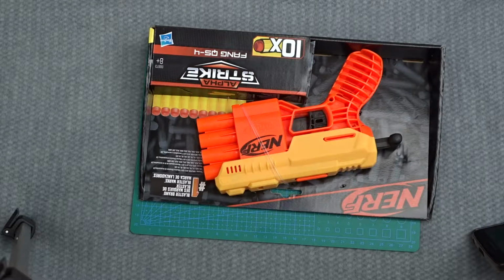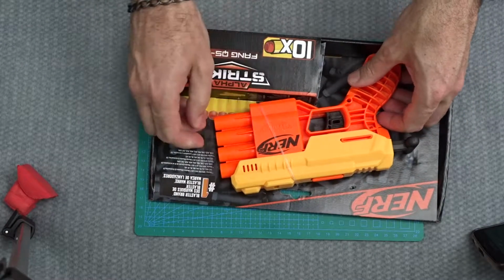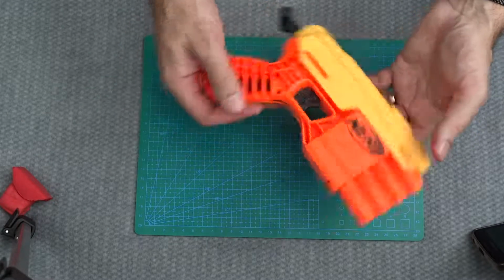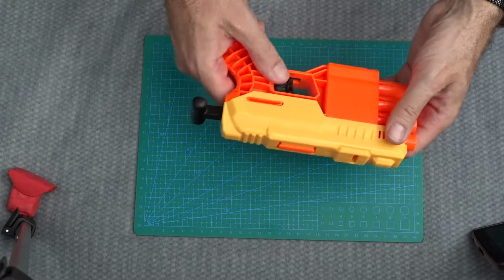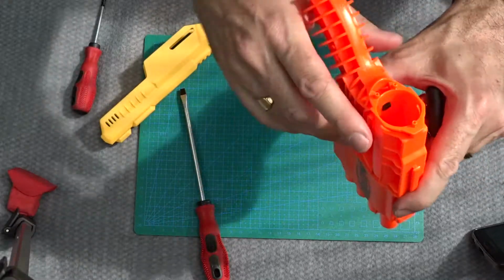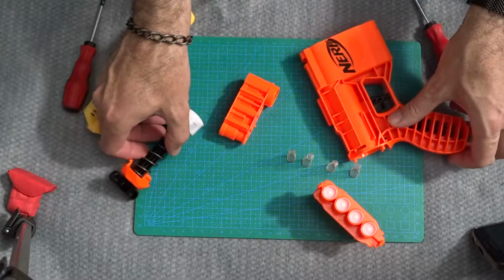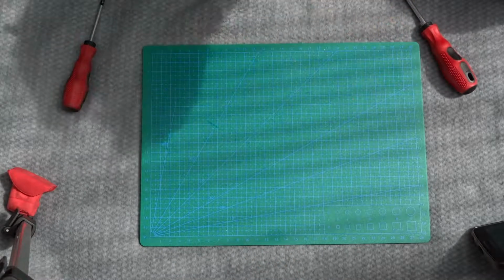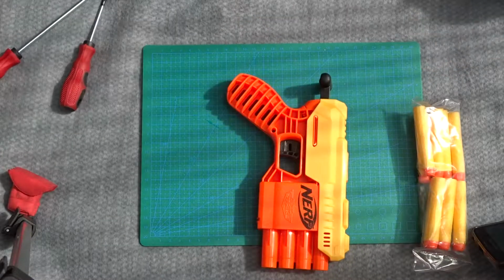Nerf ALPHA strike QS4 UK unboxing and review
Nerf ALPHA strike QS4
My nboxing and review of this £5 blaster
Also Stripdown and re build.